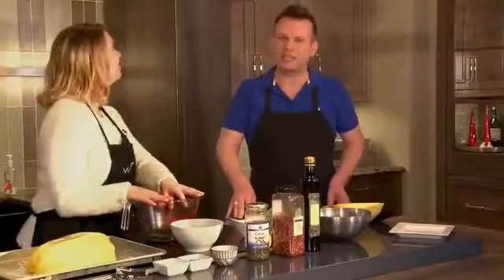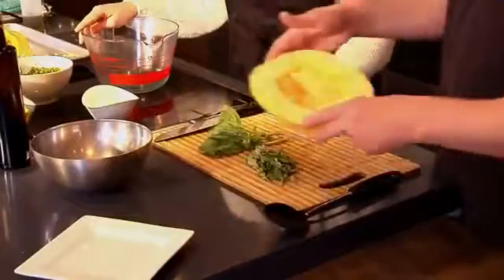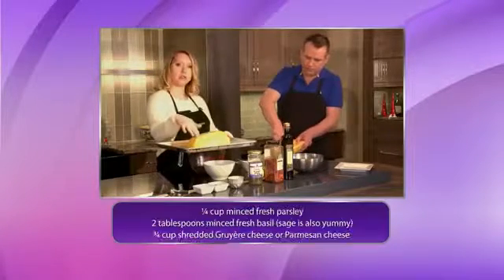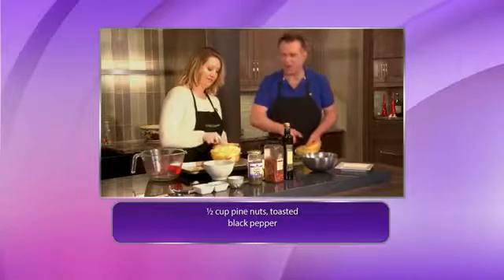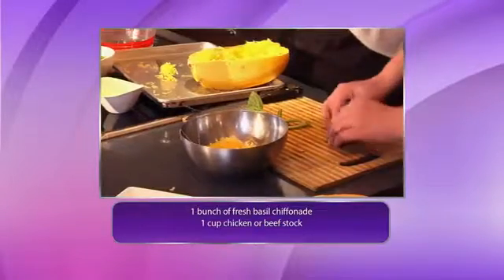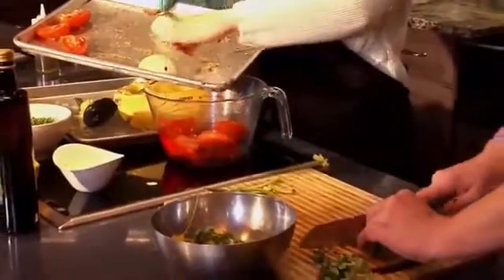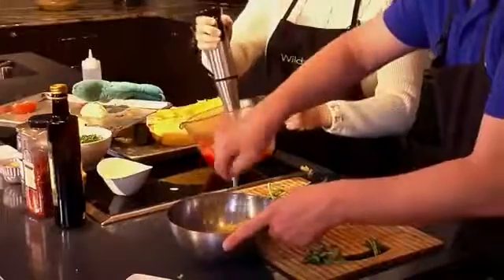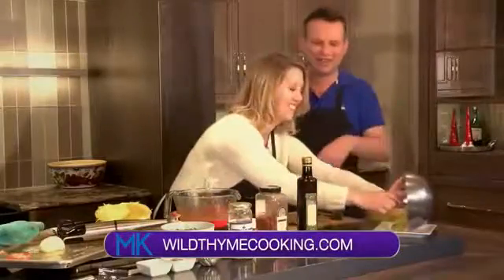Garlic Spaghetti Squash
Garlic Spaghetti Squash with Herbs

Serves: 2 as a main, 4 as a side

Ingredients

1 medium spaghetti squash, halved and seeded
olive oil
kosher salt
2 cloves garlic, minced
2 teaspoons white wine vinegar
¼ cup minced fresh parsley
2 tablespoons minced fresh basil (sage is also yummy)
¾ cup shredded Gruyère cheese or Parmesan cheese
½ cup pine nuts, toasted
black pepper
Instructions

Preheat the oven to 375 degrees. Rub squash with a little bit of olive oil and sprinkle with salt. Place the cut side down on a rimmed baking sheet, add a little water (about 1 cup) in the bottom of the pan around the squash and roast for 25 minutes, until fork tender. Let cool about 10 minutes, then scrape the insides with a fork to pull the strands away from the skin. (At this point I put the strands in a colander, pressed them with a paper towel, and let them rest while I prepped the other ingredients ­ mine were really really heavy and watery, so this helped get some of the excess moisture out.)
In a large skillet, heat 2½ tablespoons olive oil over medium heat. Add garlic and cook for 1½ minutes, until fragrant. Stir in spaghetti squash, vinegar, herbs, and ¼ teaspoon salt. Cook for about 2 minutes to heat through. Remove from heat and stir in cheese, then top with pine nuts. Taste and add salt or pepper if desired.
Roasted Marinara

2 lbs roma tomatoes, sliced in half lengthwise
2 TBSP minced garlic
1 onion quartered (skins removed)
2 TBSP olive oil
Salt and pepper
1 bunch of fresh basil chiffonade
1 cup chicken or beef stock
Place the tomatoes, onions and garlic on a baking sheet and drizzle with olive oil. Season with salt and pepper and place in the oven at 400 degrees for roughly 15-20 minutes or until the tomato has blistered a bit on top.   Remove from the oven and allow to cool slightly.   Place in a bowl or sauce pan and add in 1 cup of stock and with an immersion blender. Pulse until the vegetables are pureed and smooth and well blended.  Taste and adjust seasoning with salt and pepper. Sprinkle in fresh chopped basil and serve on top of the herbed spaghetti squash and top with fresh Parmesan if desired.

For more great recipes check out their Facebook or head over

Wild Thyme is located at 1060 Chinoe Rd, Suite 108 in Lexington.